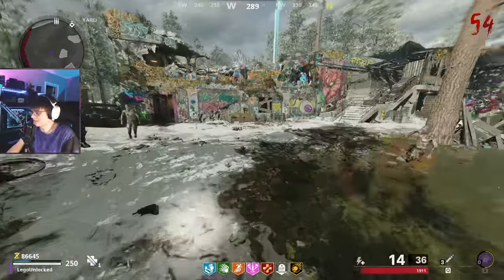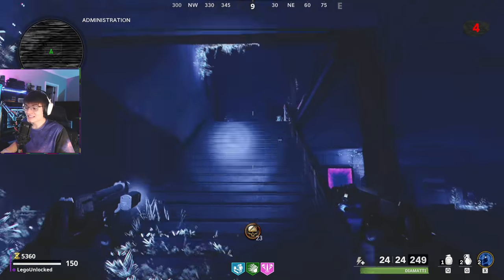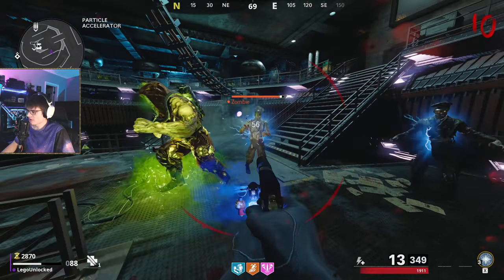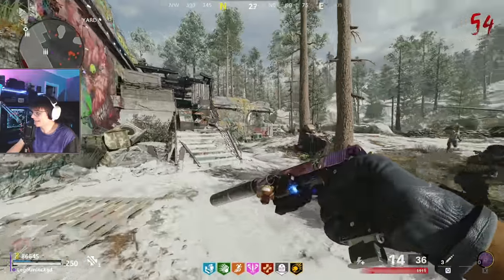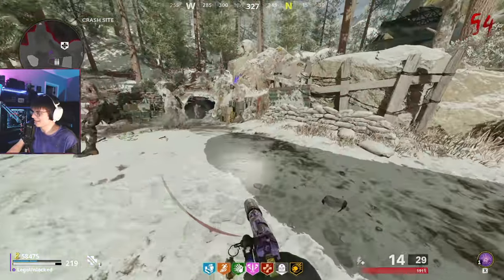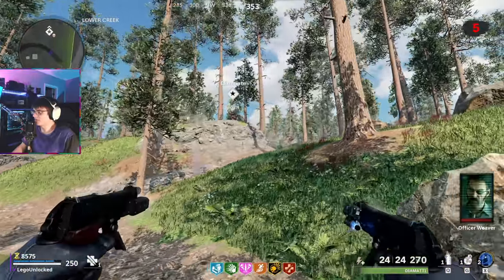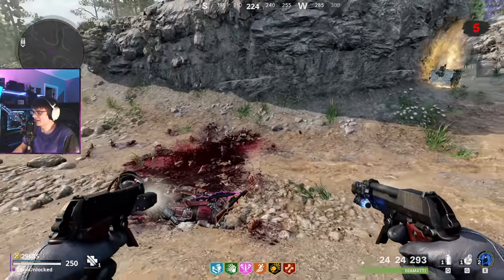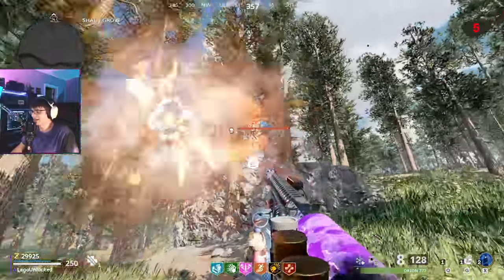1 HIT ANY BOSS *NEW* INSANE Buffed AMMO MOD in the GAME. Deadwire LEGIT Just Became EVEN MORE OP!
Deadwire got a nerf but it only made it better. Deadwire can now 1 hit any boss in the game. How did 3arc manage to nerf it and make it better? Deadwire lives on! Deadwire is now the best ammo mod in the game. It's the best setup and class to run for outbreak and high round games! Having an issue with bosses? No more :)